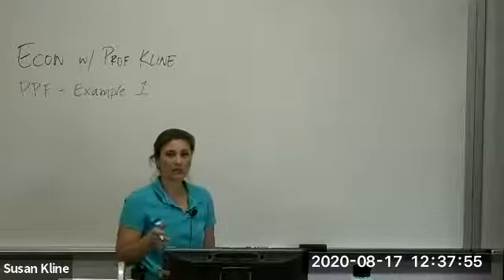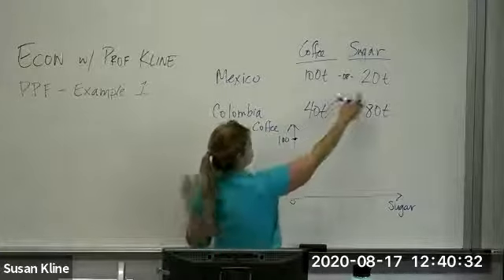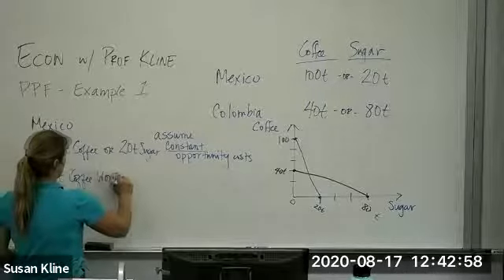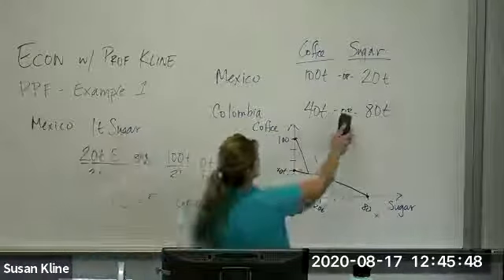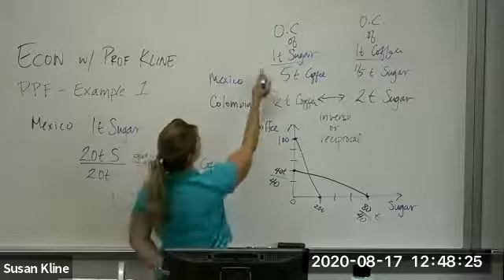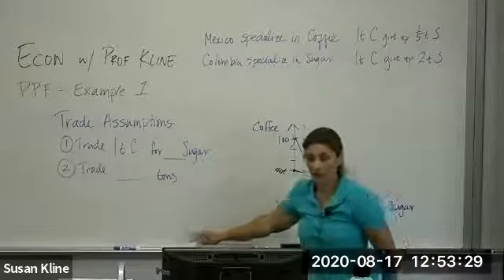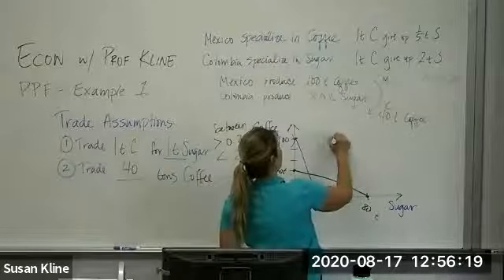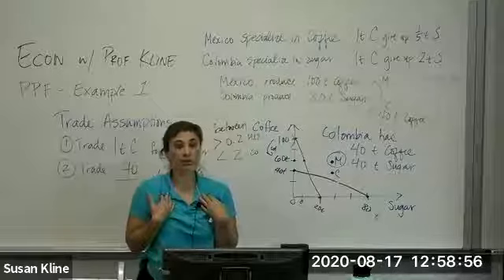Trade - Production Possibilities Frontier - A Simplified Example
This video walks through the Production Possibilities, and how we use the PPF to determine opportunity cost, comparative advantage, and therefore (of two parties) who should specialize in production, and possible terms of trade that would benefit both parties (and proves that trade makes people better off, so long as they have different opportunity costs).